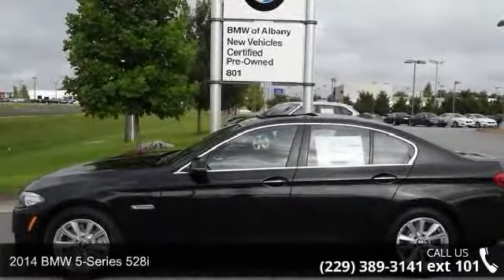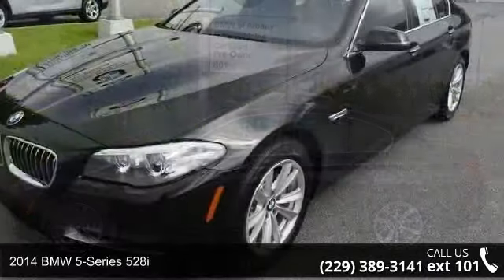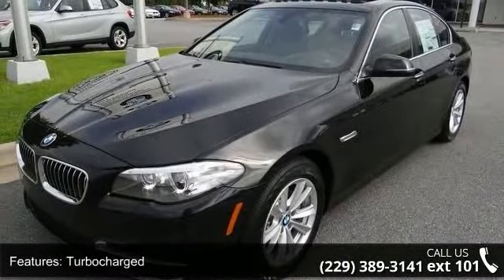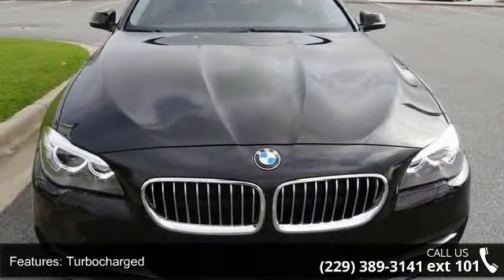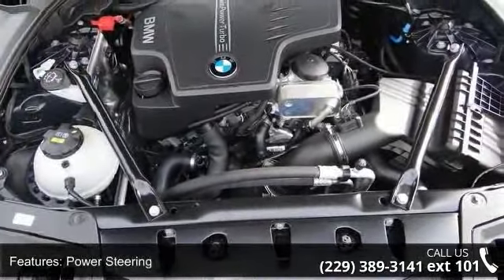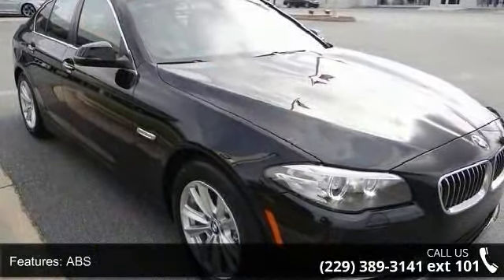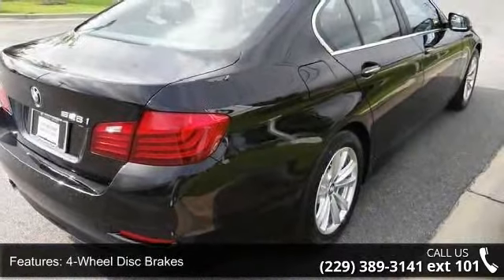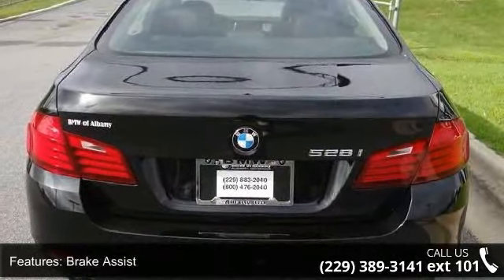2014 BMW 5 Series 528i - Albany Motors - Albany, GA 31705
For Sale in Albany, GA 31705

This 2014 5 Series is for BMW enthusiasts looking all around for that perfect car. It will take you where you need to go every time...all you have to do is steer! This 5 Series is nicely equipped with features such as Premium Package (Comfort Access Keyless Entry, Dakota Leather Upholstery, Power Tailgate, and Satellite Radio), 4-Wheel Disc Brakes, ABS brakes, Auto-dimming door mirrors, Auto-dimming Rear-View mirror, Dark Wood Trim, FULLY DETAILED, Garage door transmitter, Heated Front Seats, Low tire pressure warning, Lumbar Support, Multi-Contour Seats, Navigation System, Park Distance Control, Park Distance Control, PASSED DEALER INSPECTION, Power Front Seats, Power moonroof, Rear-View Camera, Remote keyless entry, Split folding rear seat, Steering wheel mounted A/C controls, and Steering wheel mounted audio controls.